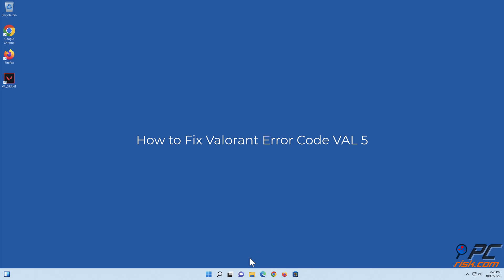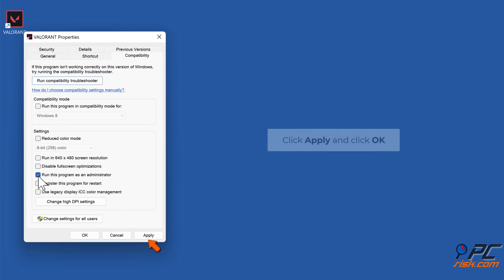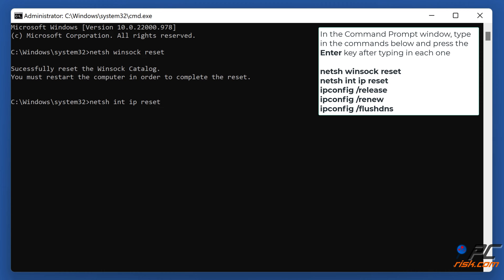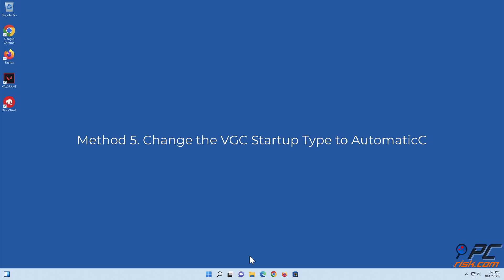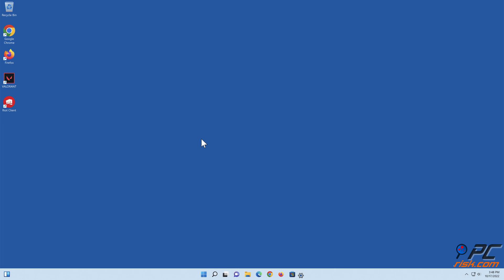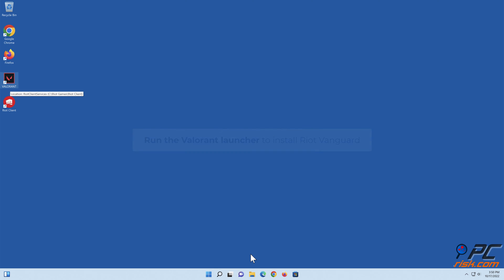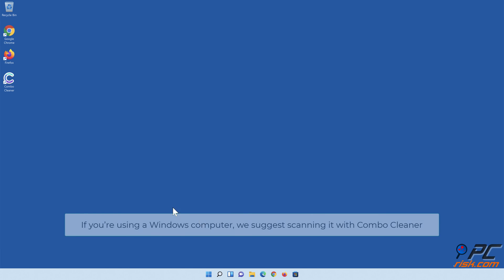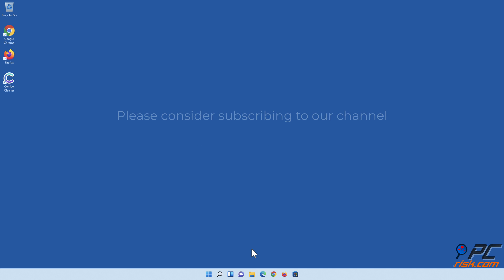How to Fix Valorant Error Code VAL 5?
Video showing how to Fix Valorant Error Code VAL 5.